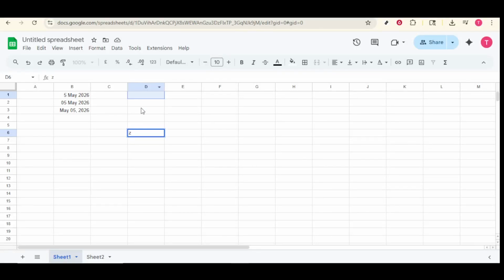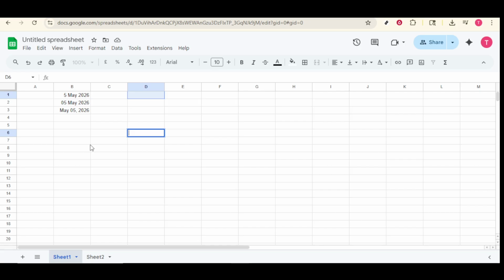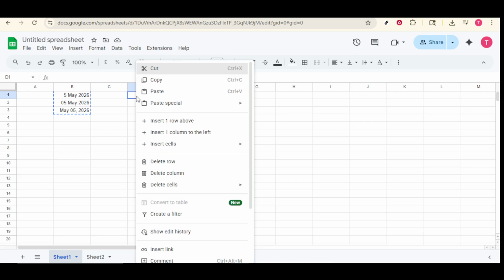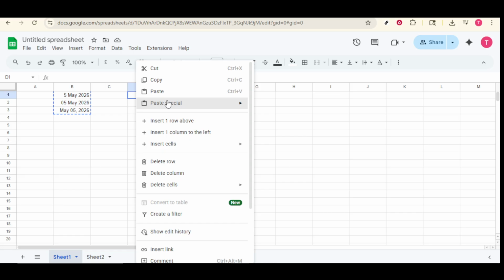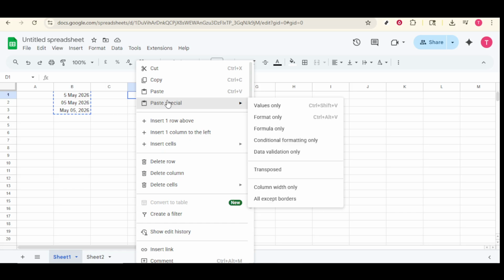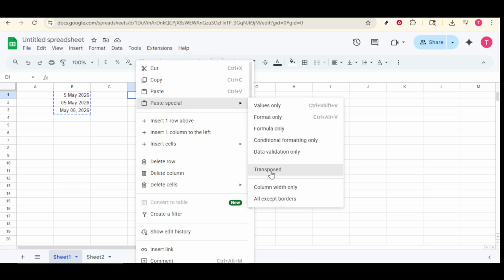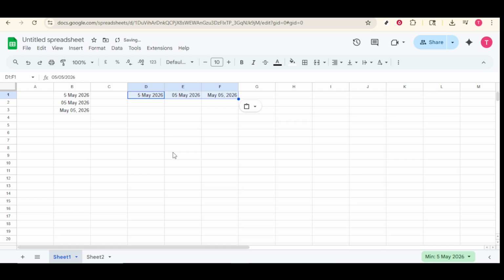How To Paste Transpose In Google Sheets